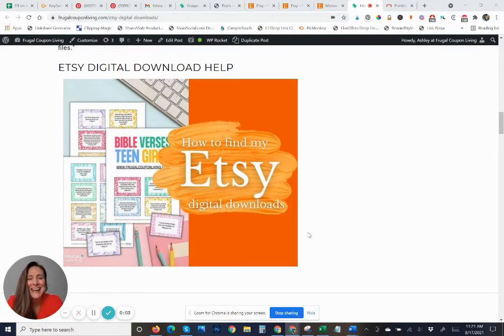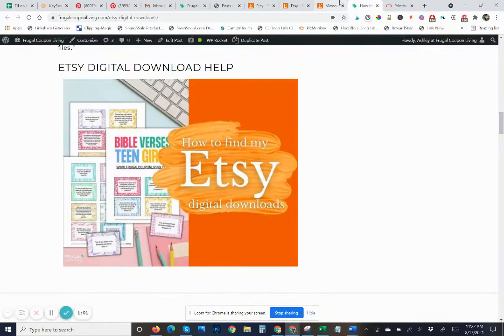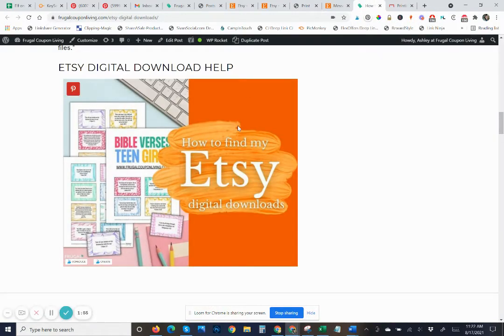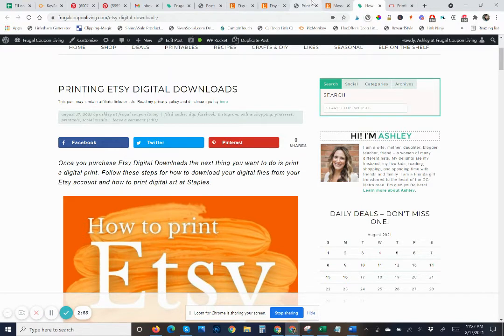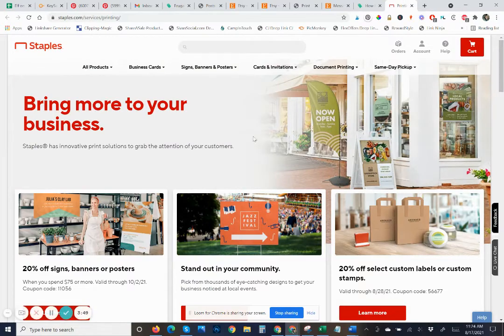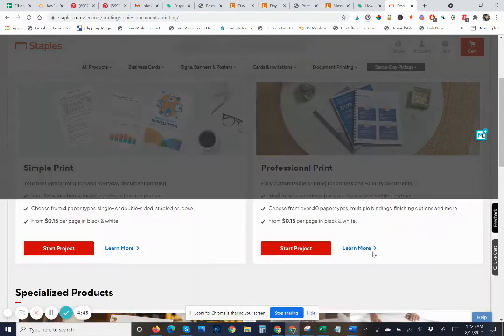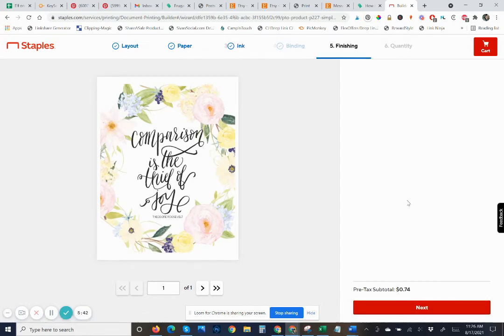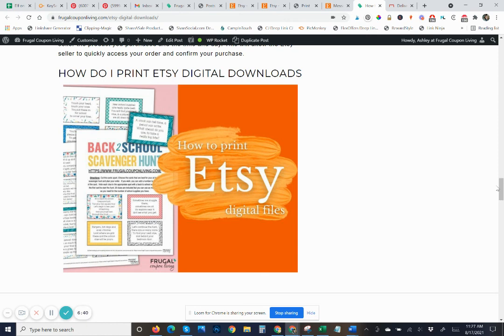How to Print Etsy Digital Downloads at Home + How to Print Digital Art at Staples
Easy step by step directions for how to access and download Etsy digital files. Etsy digital download help and Staples printing help for your digital art files.

Become a pro with directions to easily access your digital downloads in your Etsy account and how to save them to your computer or online device.